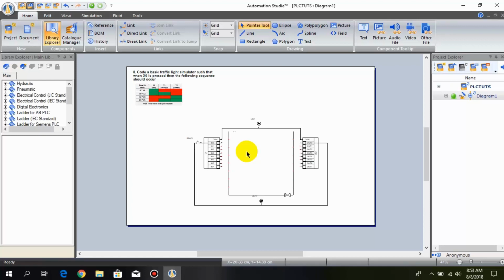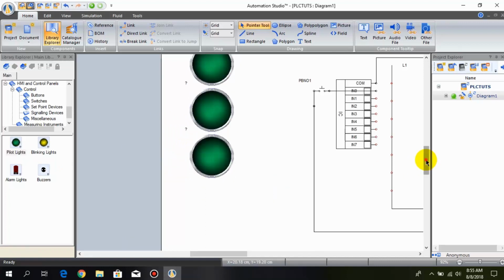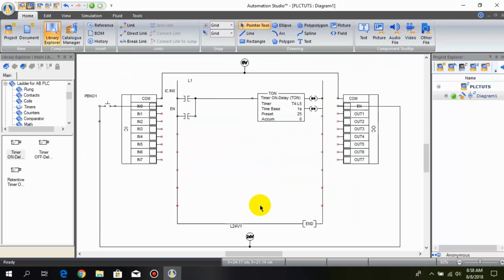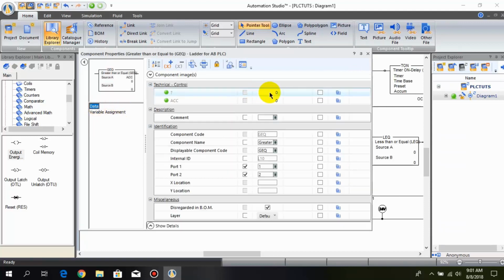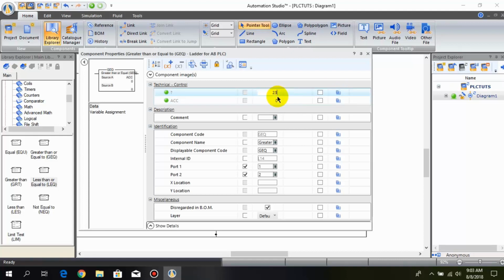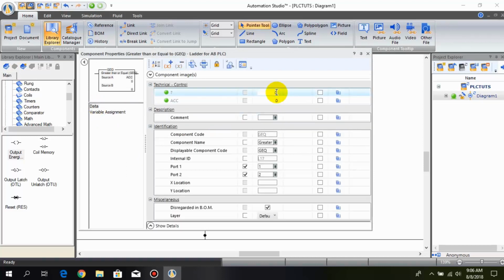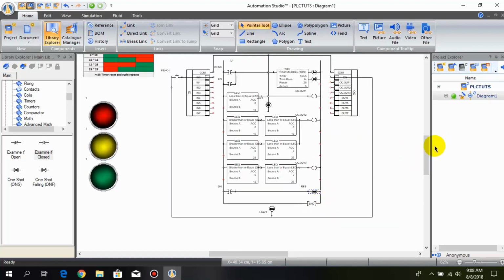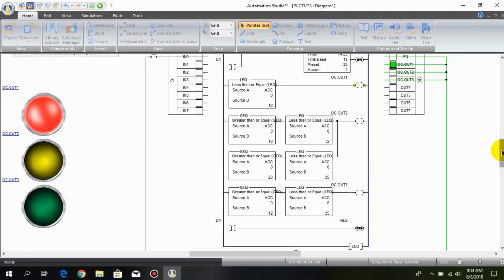PLC Programming | How to use timers with Comparators (03) Lesson 13 Timers With Comparators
How to learn PLC Programming Tutorials | Lesson 13 | Timers With Comparators (03)
plc programming
AHAD99 TV@ahad99tv11
Hello Friends!
Welcome to PLC Programming Tutorials. In this tutorial you are going to learn timers with comparators in PLC and how to configure it.